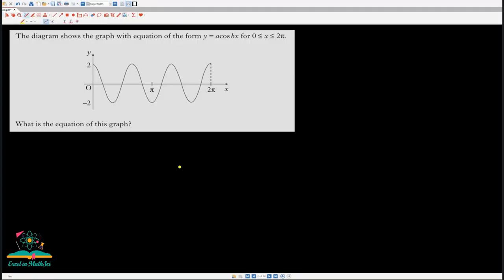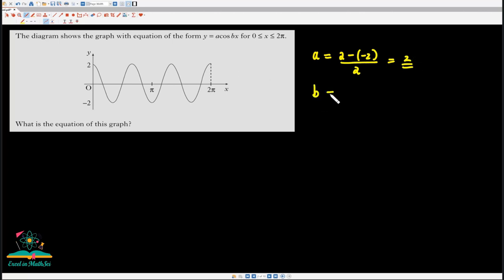Finding an Equation of Trigonometric Function from Graph | Higher Math| Excel in MathSci 🌟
Excel in MathSci will help you:
📚 Grasp complex concepts with ease.
📚 Master key chemistry principles.
📚 Ace your exams with confidence!

Contact Excel in MathSci today! ☎️

Stay ahead in math by joining our learning community!